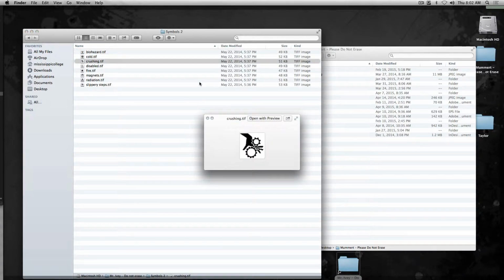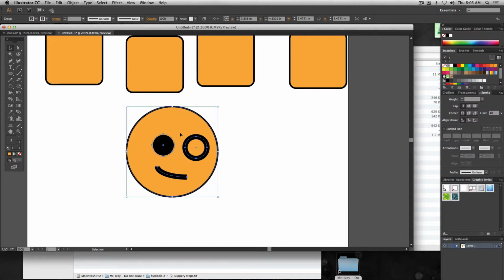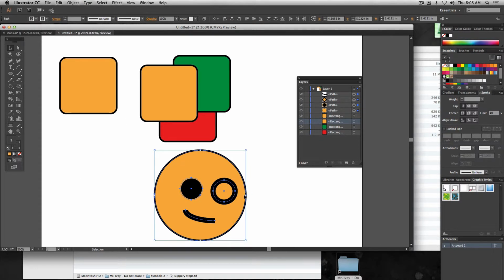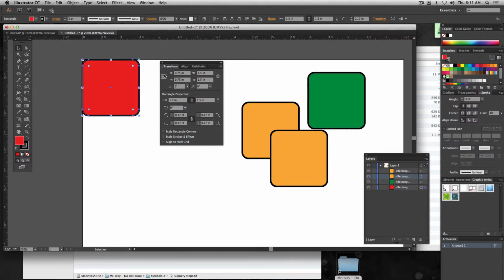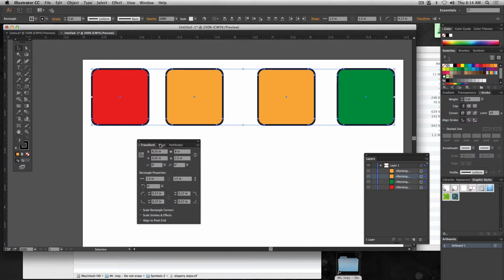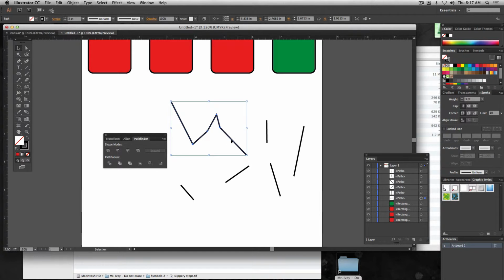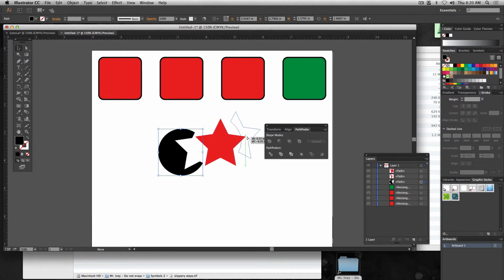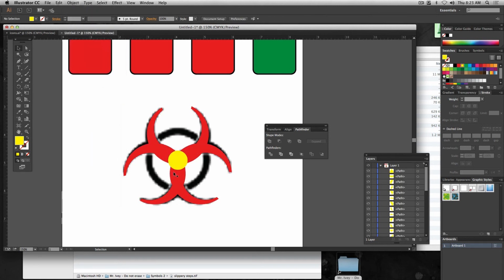art 205 - Sept 3